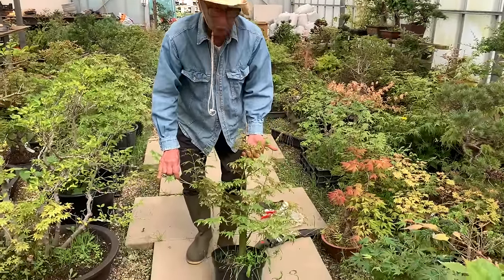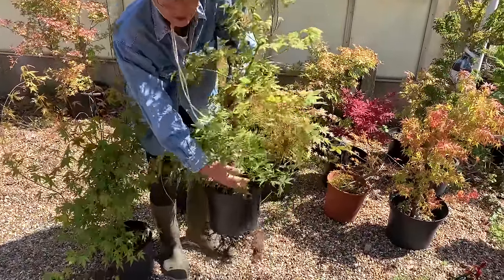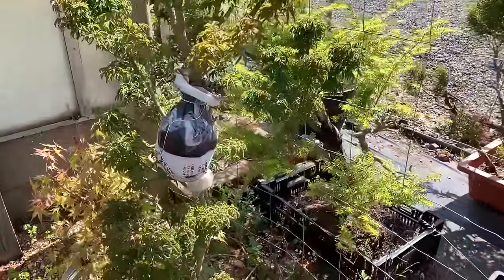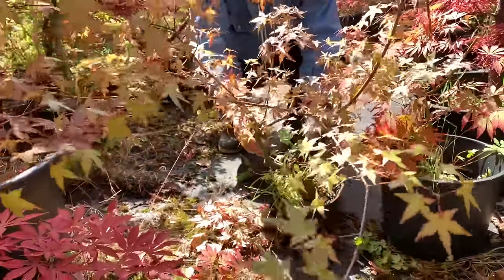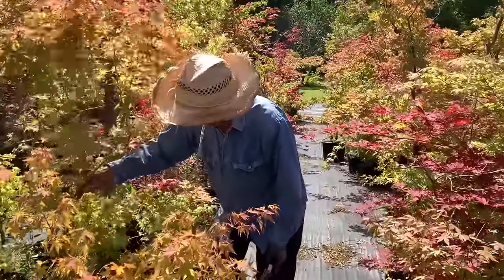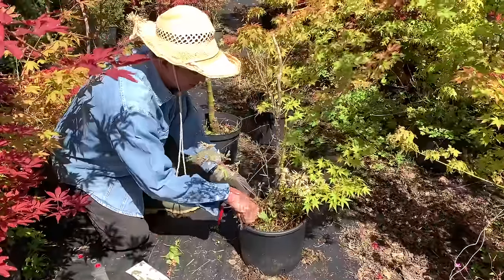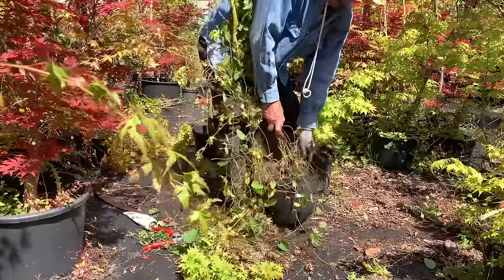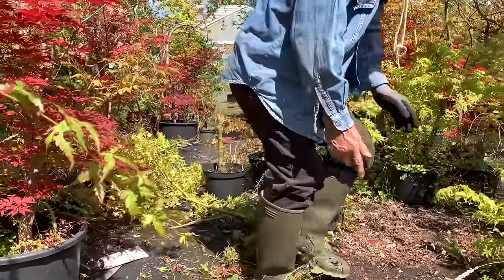Hints & Tricks for Growing Strong Maple Bonsai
In this video I explain the best way to grow healthy and strong maples.

After receiving many requests for apparel Herons have teamed up with ethical clothing brand Teemill and are now offering a small and exclusive run of branded clothing.